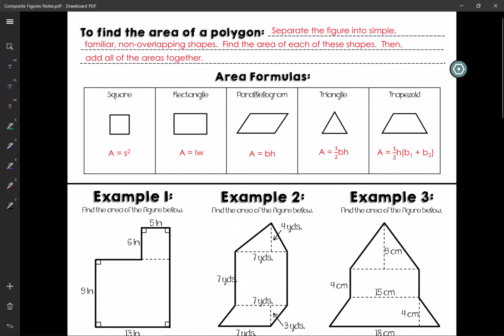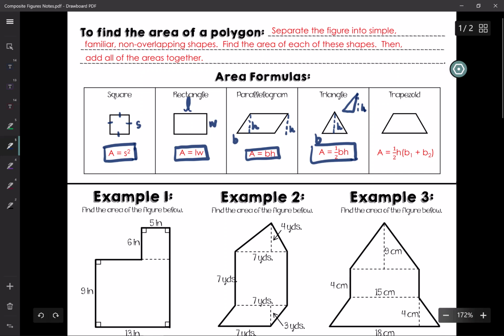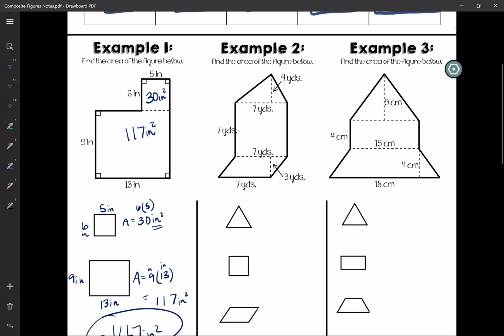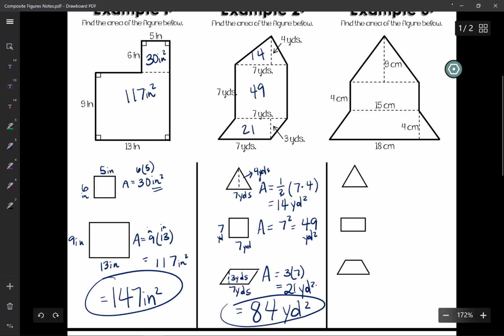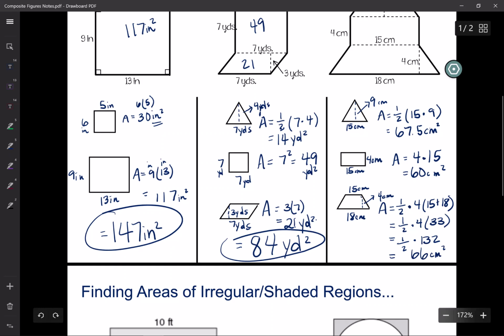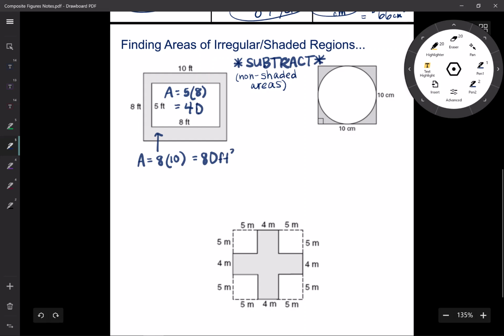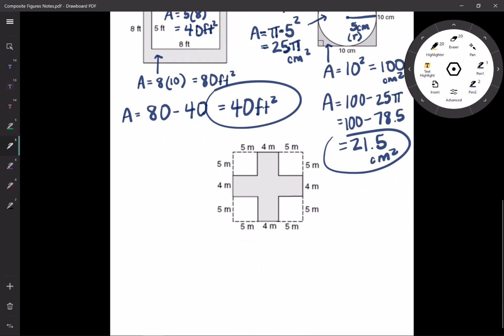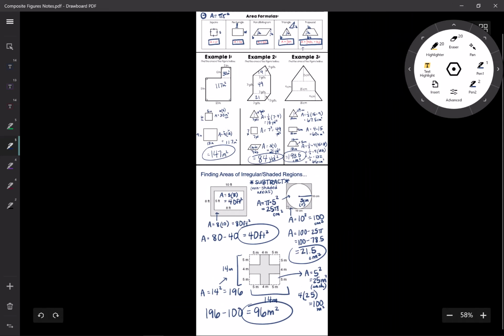Composite & Shaded Area Notes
Reference this video to get help on calculating areas of compound/composite shapes and that of shaded areas.